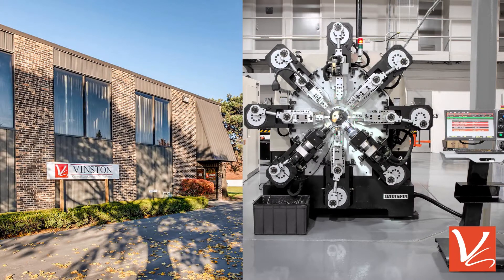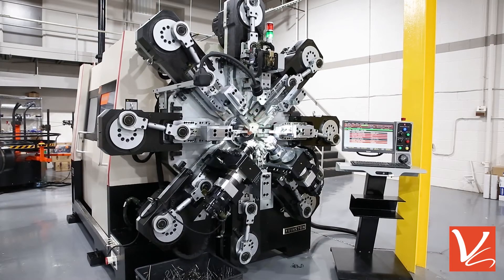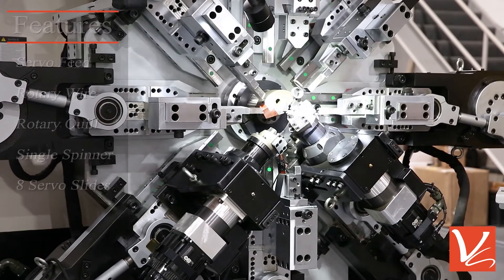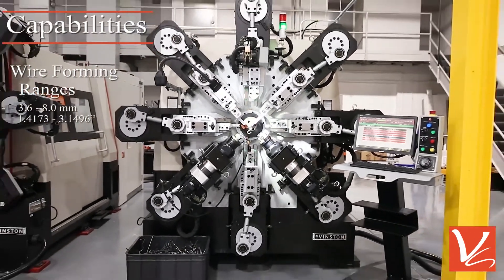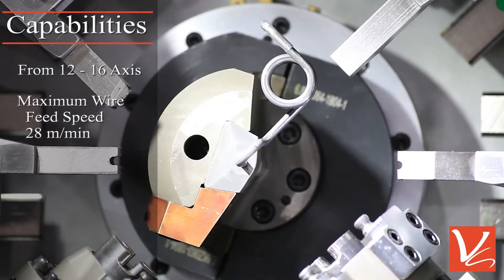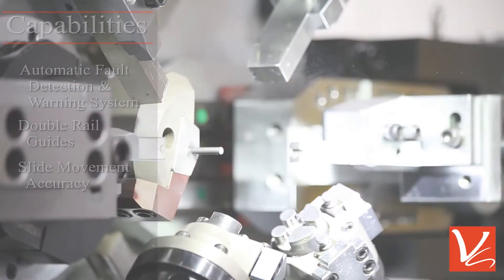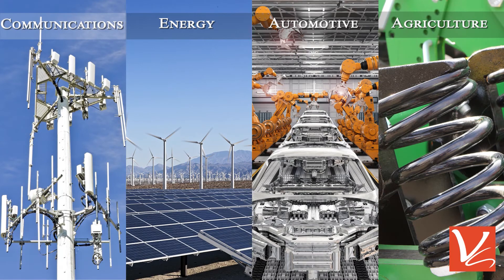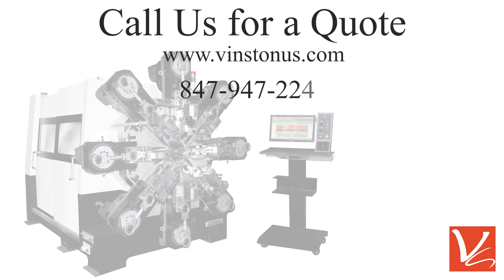CMM-12-680 R Wire Spring Former CNC Capabilities Video VINSTON US CORP 2019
Special design equipped with:

• Servo Feed
• Rotary Wire
• Rotary Quill
• Single Spinner
• Optional Second Spinner
• 8 Servo Slides
• Optional X-Y Slide  (X-Y free arm that moves perpendicular to servo slide – 5.0mm Max Wire Limit)

1. A special Camless design equipped with custom tooling enables our series of spring machines to easily produce a variety of springs and wire forms.
2. Utilizes double rail guides to facilitate lasting accuracy on slide movements.
3. Advanced attachments such as an x-y free arm and a second spinner tool can be optionally equipped.
4. Machine architecture provides automatic fault detection and warning system.
5. Dual spinner support and an x-y free arm attachment add versatility to setups.

Specifications and parameters (1 inch = 25.4 mm):
MODEL CMM-12-680 R Wire Former
Wire Diameter 3.6-8.0mm (Spring Wire)
Maximum Wire Feed 1000.00mm
Minimum Wire Feed 0.01mm
Maximum Wire Feed Speed 28 m/min
Maximum Wire Feed Length Unlimited
Number Of Axis 12 (Up to 16)
Power 52.5 kW
Voltage 220V
Voltage Regulator Power 30 KW
Software Industrial Grade
Program Storage 2500
Air Compressor System Air pressure 5-6 kg/cm
Pin 3
Dimensions Depth 3600mm
Width 2220mm
Height 2310mm